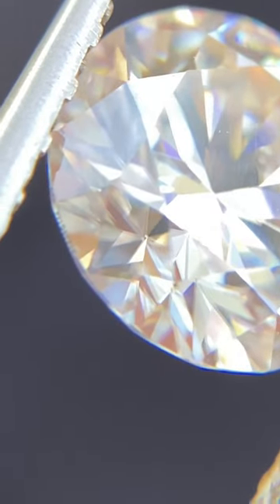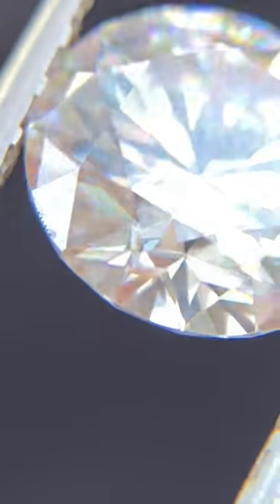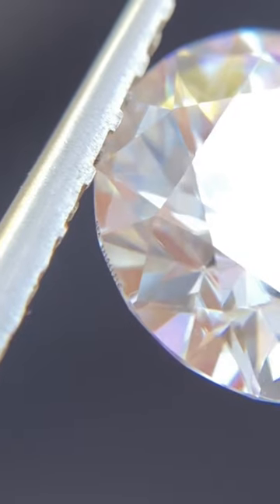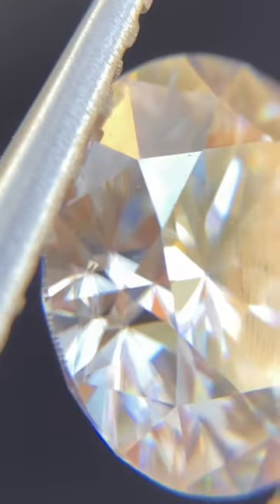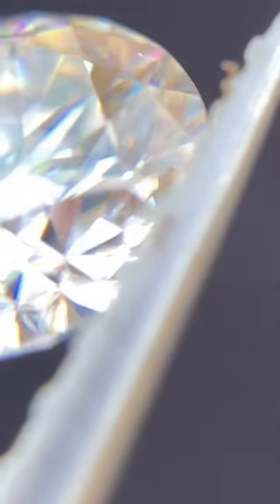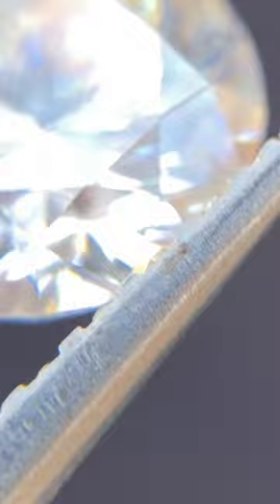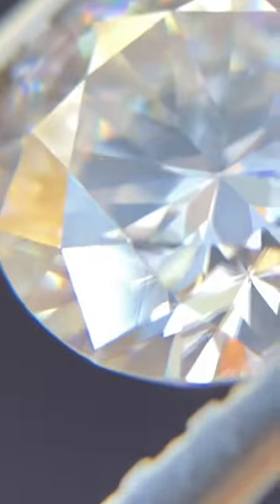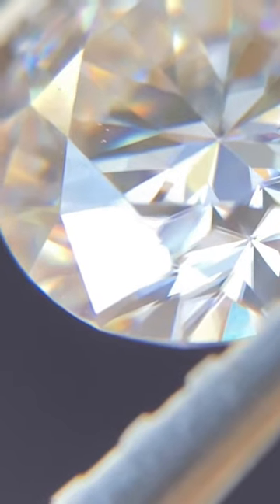How to Test Moissanite in Two Seconds under 10x Magnification! Darkfield Coddington in Daylight!